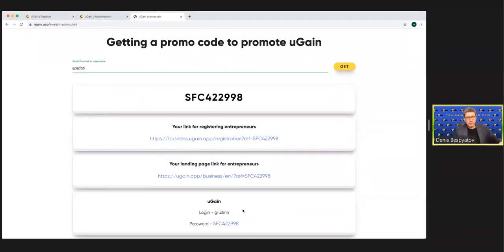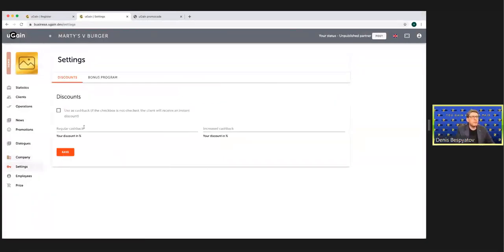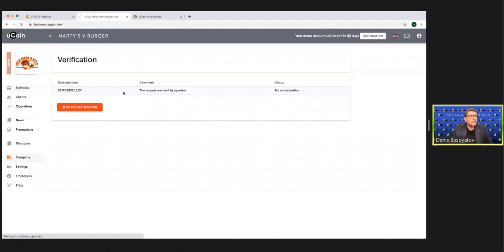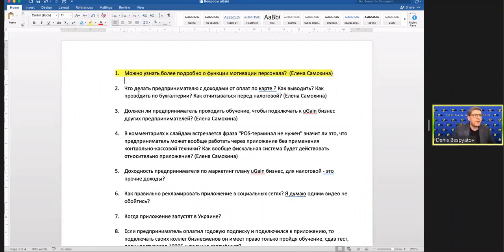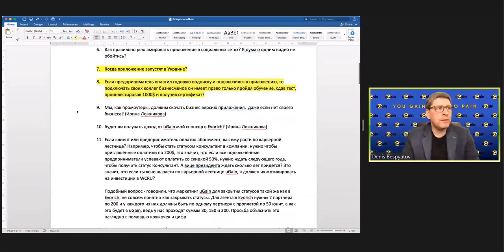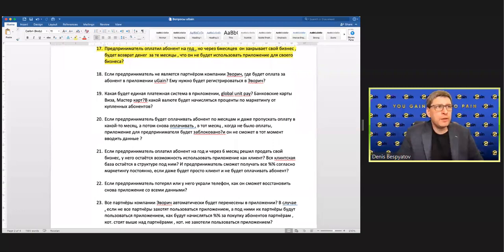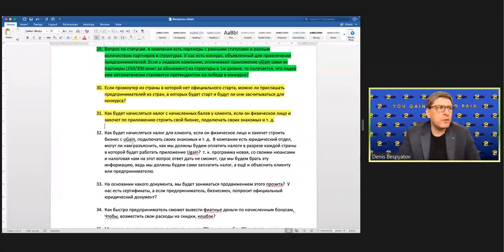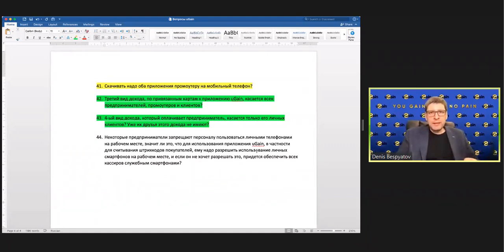EN Webinar for uGain promoters (02.03.2021)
00:00 Beginning of the webinar, speaker Denis Bespyatov
04:10 Page for getting a promo code to promote uGain
08:55 Entrepreneur registration
10:55 The process of registering an entrepreneur in the uGain system
12:55 How to publish a business in the system
18:05 How to set up cashback or discount
19:05 Bonus program
20:55 "Employees" tab
30:45 uGain business landing page
32:55 Landing page for regular users
35:15 “Personnel motivation” function
37:50 What does an entrepreneur do with income from card payments? How do I withdraw funds? How to conduct accounting and report to the tax office?
42:15 Does an entrepreneur need to go through training in order to connect businesses of other entrepreneurs to uGain?
43:50 Can an entrepreneur work through an application without using cash registers?
47:40 Can entrepreneur’s profit from the uGain business marketing plan be treated as “other income” for the tax authorities?
48:15 When will the application be launched in Ukraine?
51:25 Should promoters download the business version of the application even if they don't have their own business?
53:15 Will my sponsor at Evorich receive income from uGain?
54:50 What is the correct name for uGain promoters from an entrepreneur's point of view and how to introduce themselves from the legal point of view?
55:40 Do I need to carry a certificate with me when working with entrepreneurs?
58:25 Do customers need to register in GAP?
1:00:05 What official documents will an entrepreneur have after registering as an entrepreneur in the application and paying a monthly fee?
1:01:55 An entrepreneur paid for a subscription for a year, but after 6 months he closed his business, will there be a refund?
1:04:15 If the entrepreneur is not a partner of Evorich, how can he pay for the subscription in the uGain app? Is Evorich registration required?
1:04:25 What will be the universal payment system in the application?
1:05:10 If an entrepreneur pays for the application on a monthly cadence and misses payment in some month, will the application be blocked?
1:06:05 If an entrepreneur pays for the application for a year, and after 6 months decides to sell his business, does he still have the opportunity to use the application as a client?
1:07:15 If an entrepreneur has lost his phone, how can he restore the application with all the data?
1:08:15 Will all Evorich partners be automatically migrated to the app?
1:09:55 Is there a third type of income available to a client without a subscription, -% of card payments?
1:10:15 How can a businessman synchronize an application with an accounting program in retail branches?
1:12:05 If a promoter is from a country that has not had an official launch, can entrepreneurs be invited from the countries where the launch will happen, and will they be counted for the competition?
1:13:15 How will the tax be calculated on the accrued bonuses from the client, if he is an individual and wants to build his own business using the application, connect his acquaintances?
1:15:45 What document will we use to promote this project?
1:17:35 How quickly can an entrepreneur be able to withdraw fiat money from accrued bonuses to recover his expenses on discounts and cashback?
1:17:55 Can an entrepreneur give a 0% discount, but give a real discount only on promotional offers?
1:19:30 When can any client take an exam to connect entrepreneurs? And will their conditions be different from the current ones?
1:20:05 When is the launch in Belarus?
1:21:30 If I live in a country that is not on the first test list, can I invite entrepreneurs and partners who are ready to be promoters?
1:22:15 If a person is not connected to the Global Unit Pay payment system, how can he make a payment via the Internet?
1:22:55 What app should the promoter download?
1:24:40 If some entrepreneurs prohibit staff from using personal phones during working hours, will you have to provide all staff with office smartphones to use the uGain app?
1:28:05 How to work with stores that sell a wide range of goods?
1:30:35 What if it's an online business without a physical address?
1:34:55 Why, when I enter my address, I receive a message that such an address does not exist?
1:35:55 Answers to questions from the chat